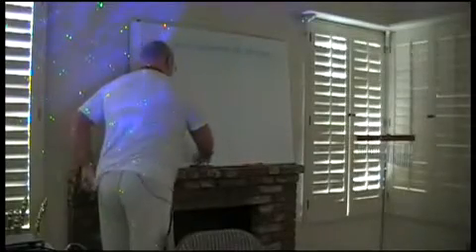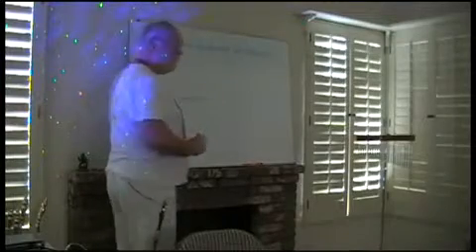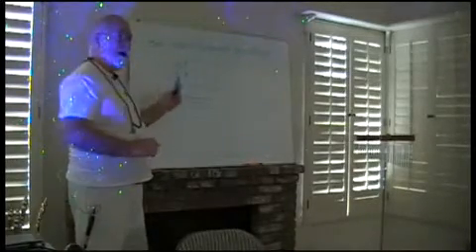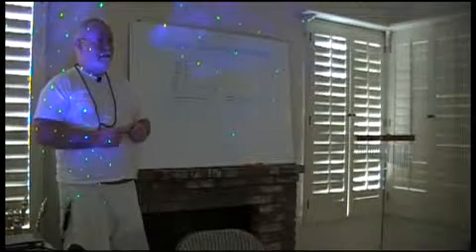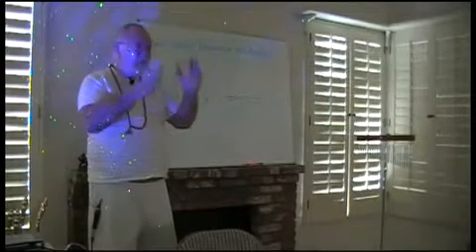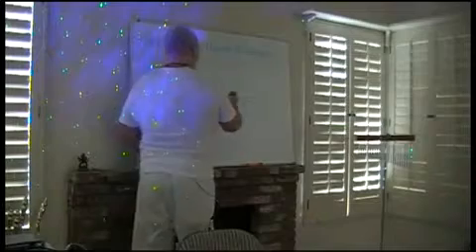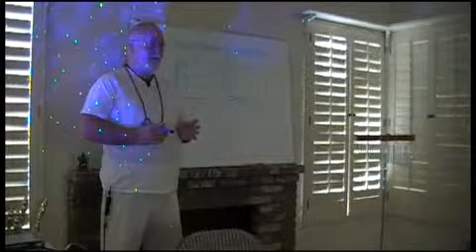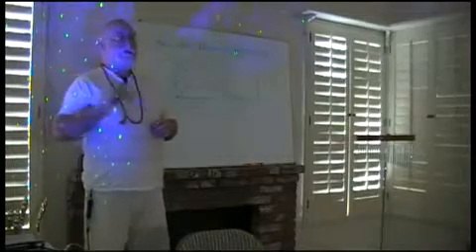San Diego Seminar Part 1: The Science of Mantra _003_of_010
esotericteaching.org These are the videos and transcriptions from our seminars in San Diego, USA on 12 & 13 January 2008. The first day (Parts 1-3) deals with the upcoming ontological crisis of 2012, and the second day covers the ontological background of Jyotish (Vedic Astrology). A powerful, high-level exposition of the scientific background of mantras, including the science of consciousness, higher dimensions, the relationship between the soul and Supersoul, the history of the Vedas and ...